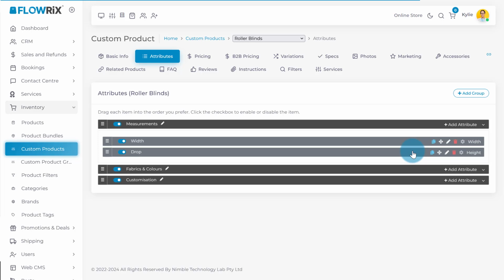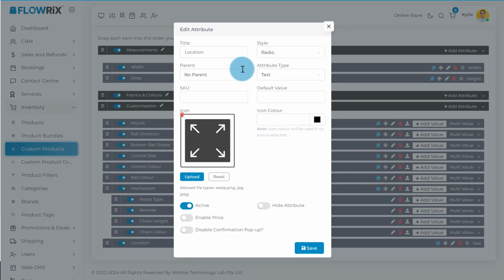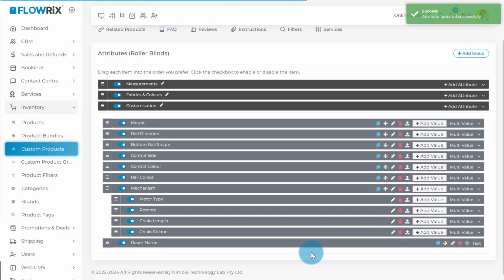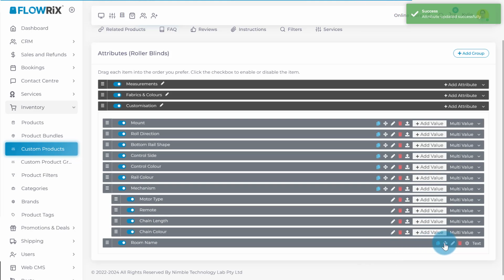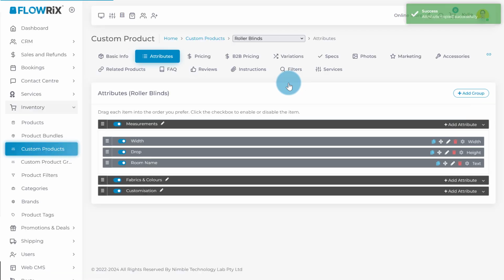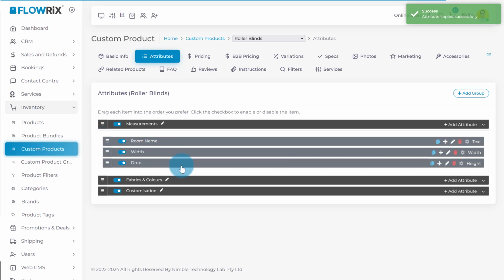Moving Attribute from One Group to Another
In this comprehensive tutorial, we explore the capabilities of FLOWRiX software and learn how to move attributes from one group to another seamlessly. FLOWRiX is a powerful tool that simplifies data management and organization, making it an essential asset for online businesses.

FLOWRiX enables your business to launch a stunning and high-converting online store in hours instead of months.